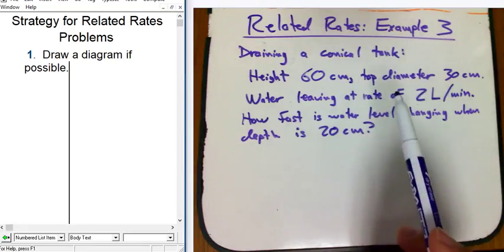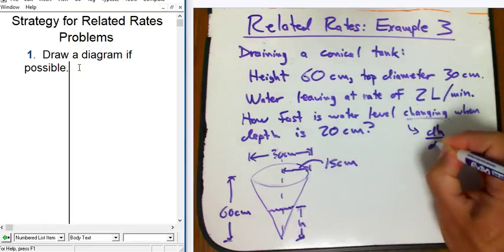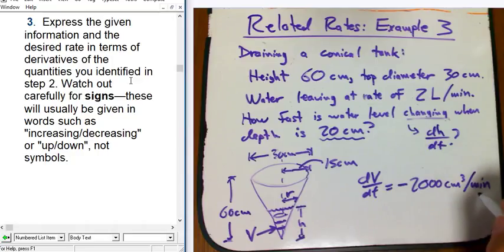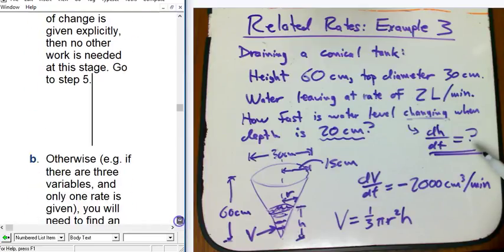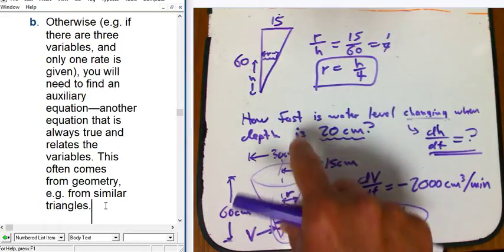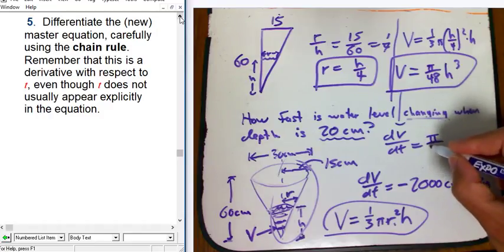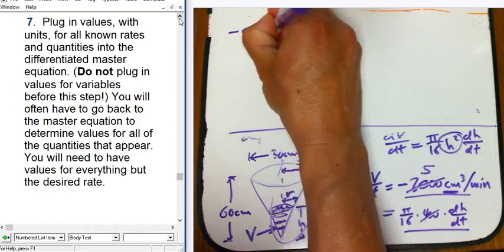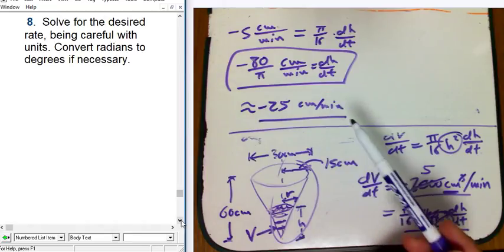Related rates examples (Part 3)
An example of water draining out of a conical tank, showing how we often need an auxiliary equation as well as the master equation to figure out the desired rate of change.